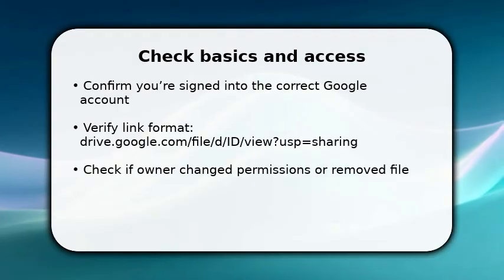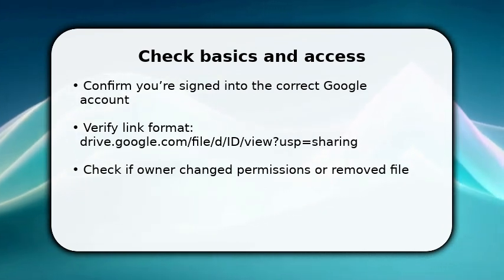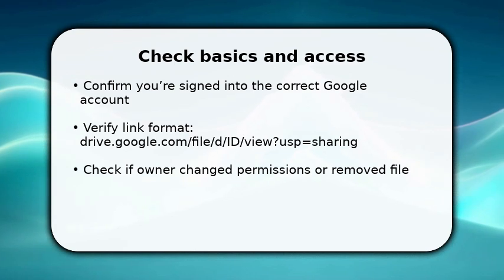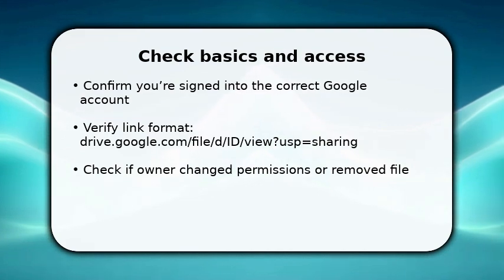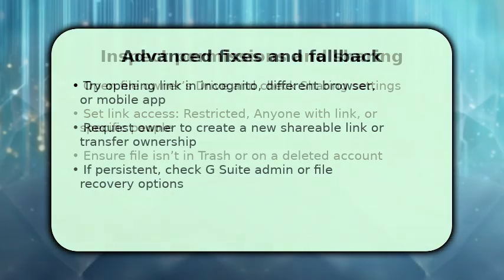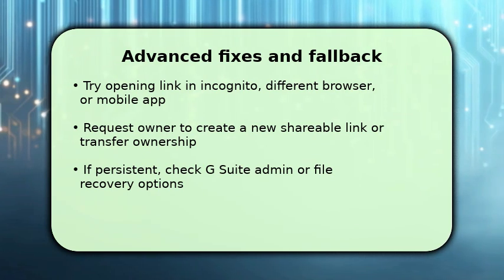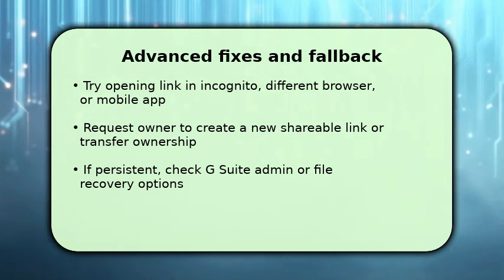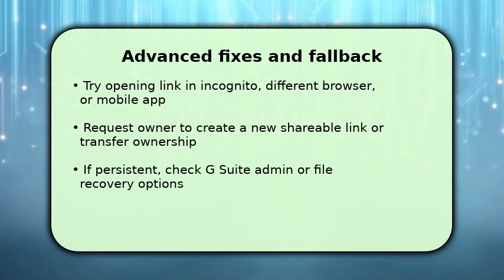How to Fix Google Drive Link Error 404 - Easy Guide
How to Fix Google Drive Link Error 404 - Easy Guide | 🔒 Surfshark VPN Deal — Stay private and secure. $1.99/mo + 3 Months Free ▸

Learn how to troubleshoot and resolve the common Google Drive link error 404 with our step-bythy guide. Discover quick fixes for restoring access, ensuring your files are always where you need them.